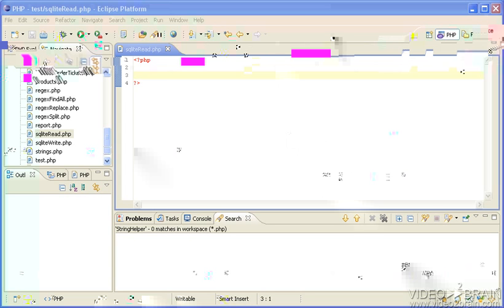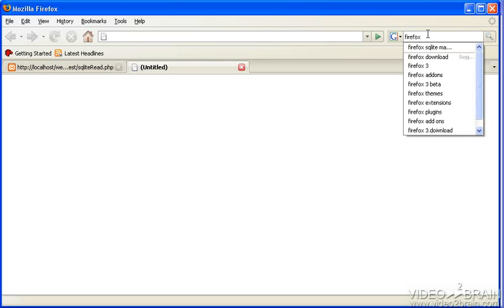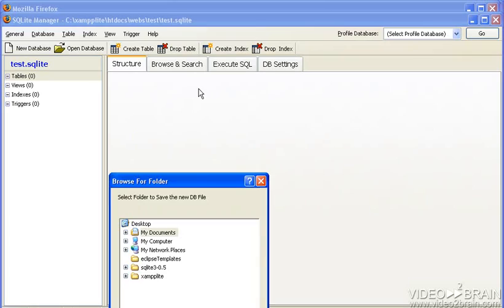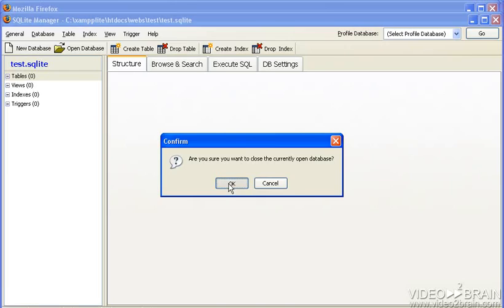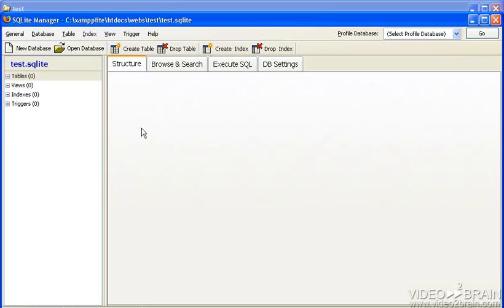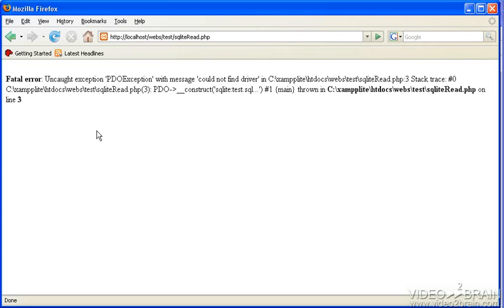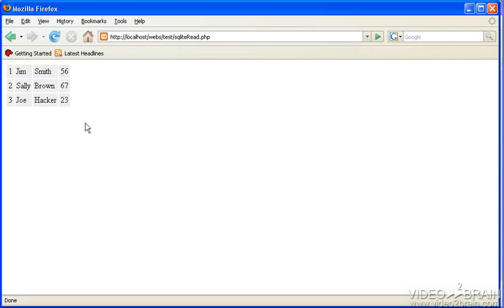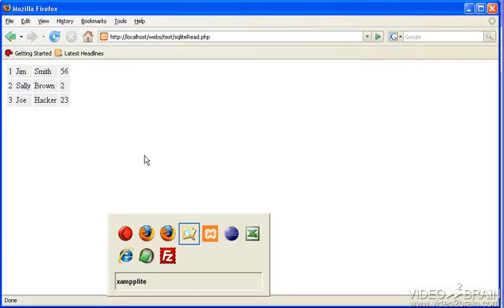PHP 5.3 Video Course - 36